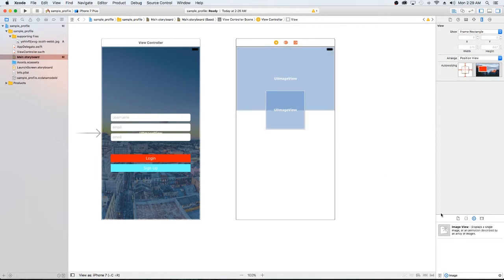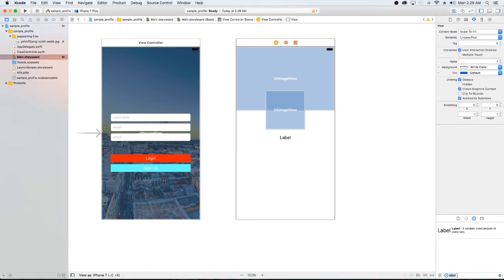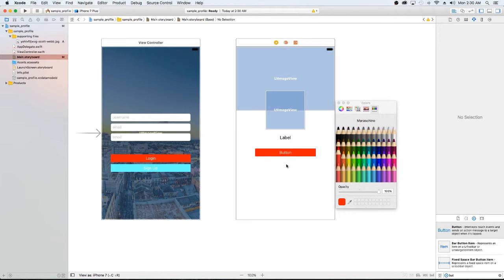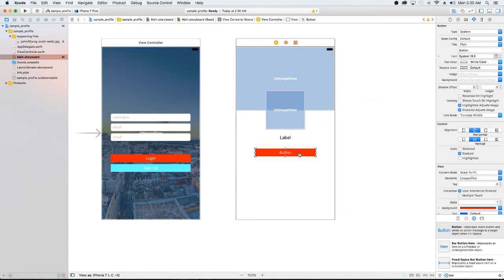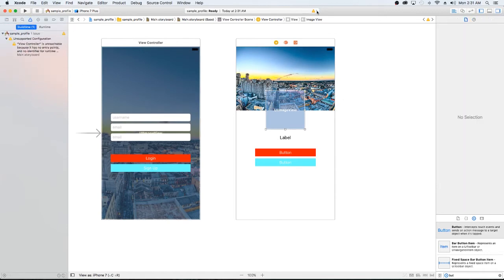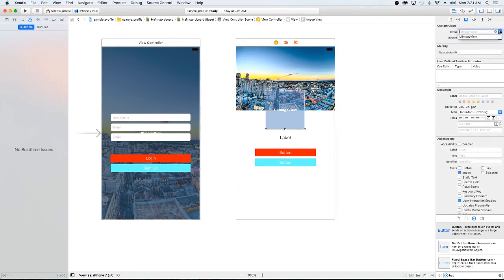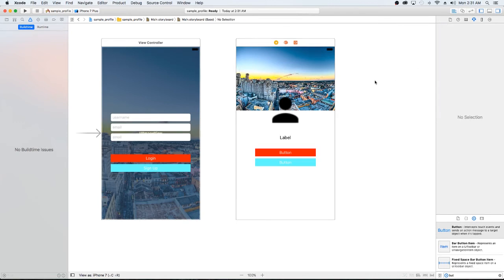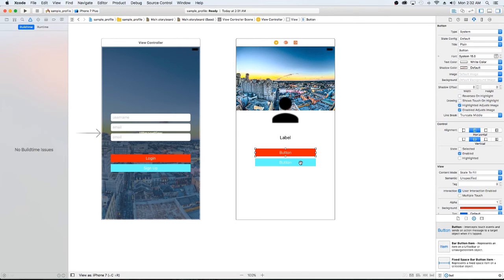Swift 3 & Firebase | Create User Profiles - Part 2: Setup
Setting up the UI part 2